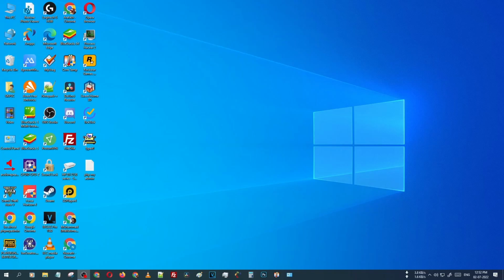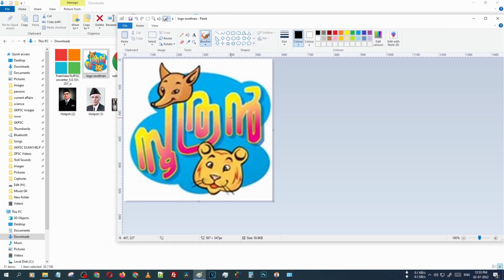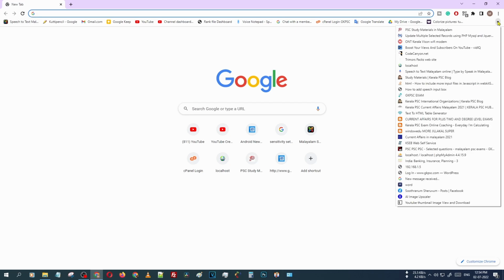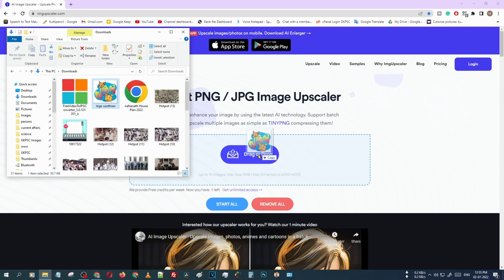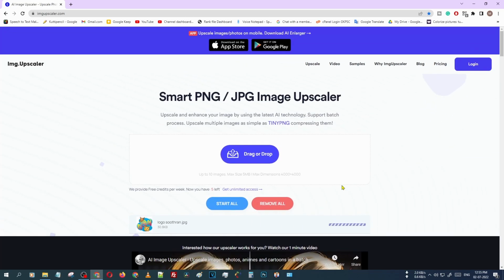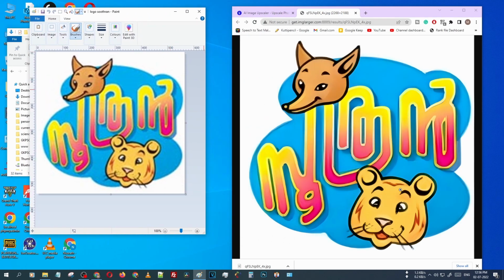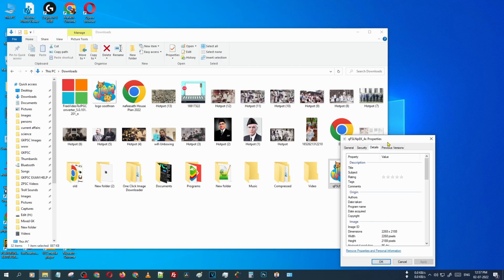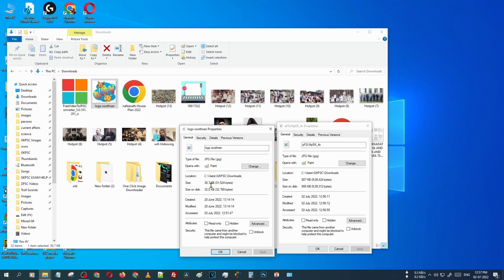How to Convert Low-Quality image to High-Quality Image online Free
Hello friends,
This video contains an iPad tutorial of  How to Convert Image  Low to High Resolution .

Menu Guide:
Open Web:-

Included contents in this video -:
Easily Convert Low To High Resolution Photos
How do I convert a low resolution picture to high
Can you make an image higher quality
How do I convert a low resolution photo to high resolution
How do I change to high resolution
How do I convert low resolution to high resolution in Photoshop
How to convert a low resolution photo to high resolution
How to change to high resolution
How to convert low resolution to high resolution in Photoshop
Convert Low-Resolution Image To High Resolution Online Free
Convert Low-Resolution Image To High Resolution
Convert Jpg To High Resolution Online Free
Convert Image To 4k Resolution Online Free
Image Quality Converter
Convert Low-Resolution Image To High Resolution Software
Convert Picture To 1080x1080
Convert Low Resolution Image To High Resolution On Iphone
How to Convert Low to High Resolution online free
How to Convert Low Resolution image  to High Resolution online free
How to Convert Low Quality picture to High Resolution online free

iPad Tutorial for:
This iPad  IOS 15.2 And Above (But Basic functions are the same)
01.iPad 1st Generation
02.iPad 2nd Generation
03.iPad 3rd Generation
04.iPad 4th Generation
05.iPad 5th Generation
06.iPad 6th Generation
07.iPad 7th Generation
08.iPad 8th Generation
09.iPad 9th Generation
10. IPad Mini-Series